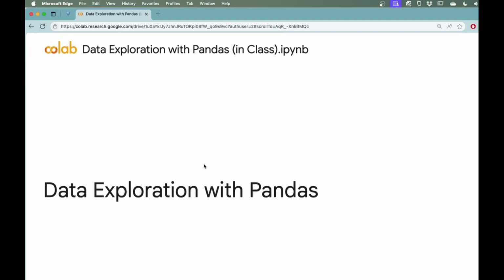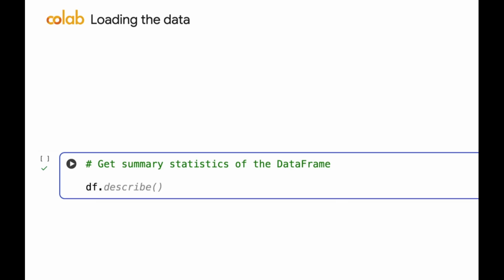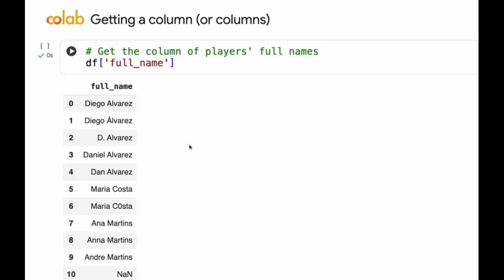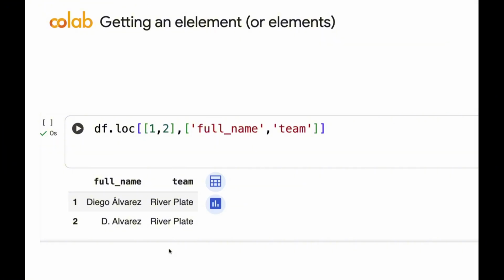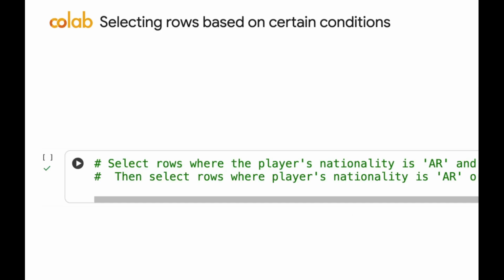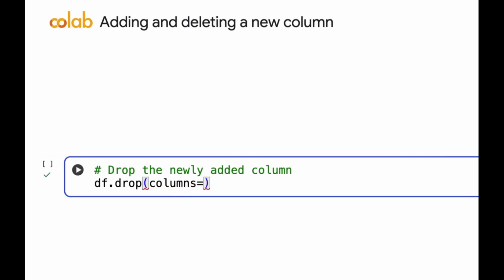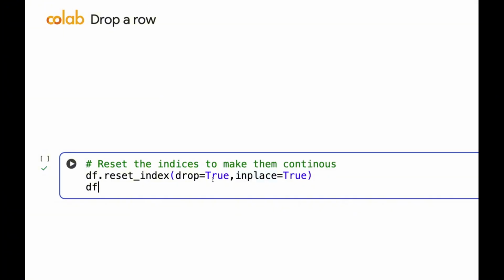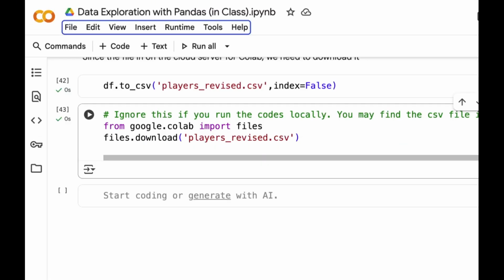O712 2025 Fall - Data Manipulation with pandas